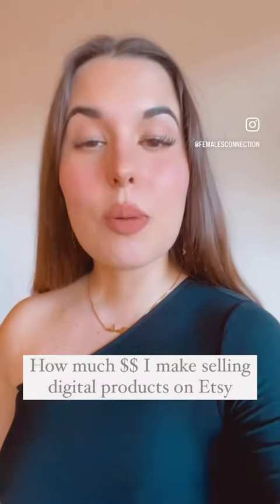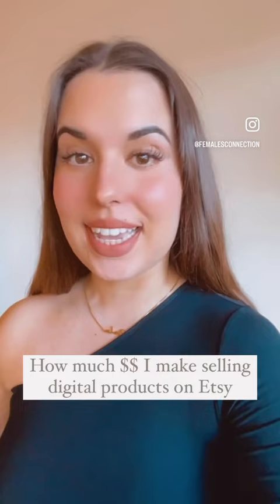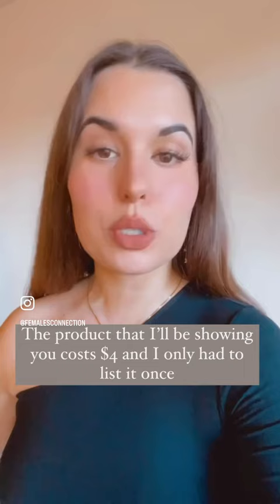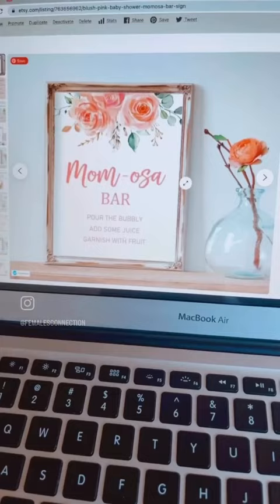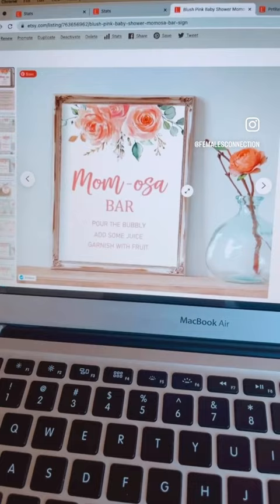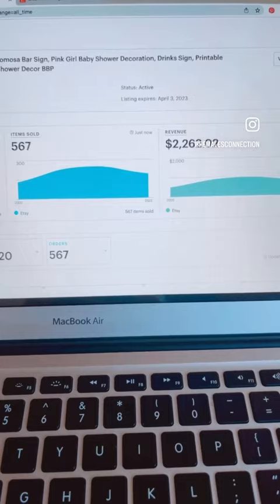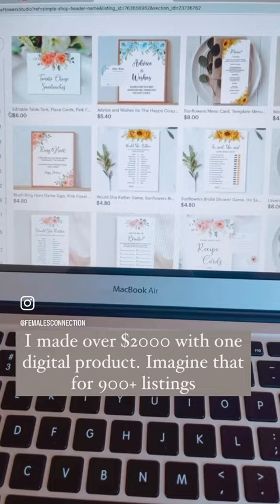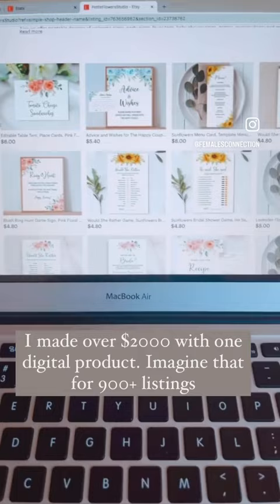How much money I make selling digital products on Etsy